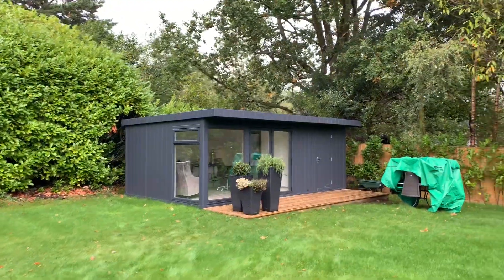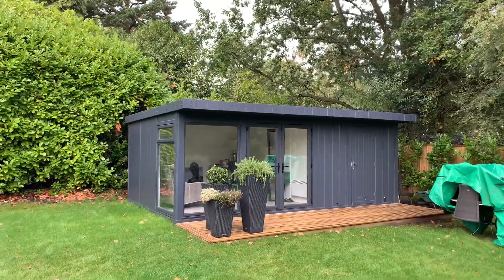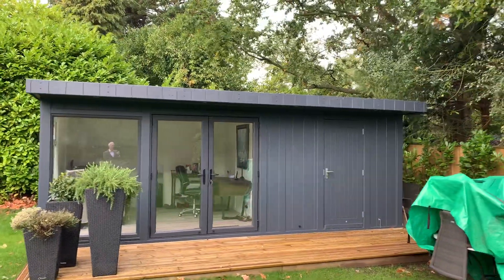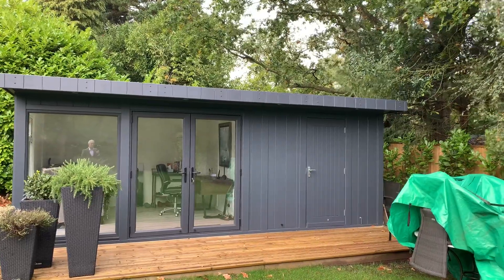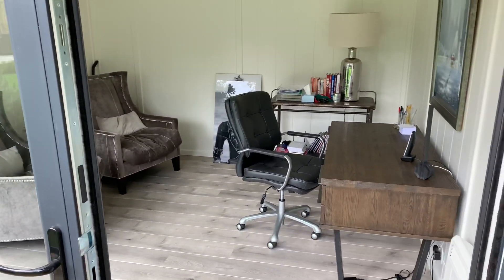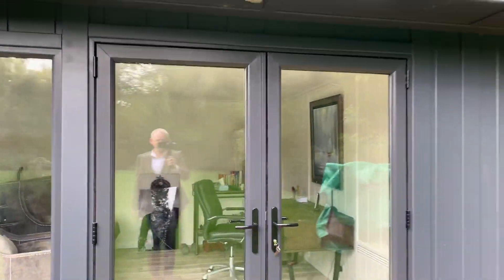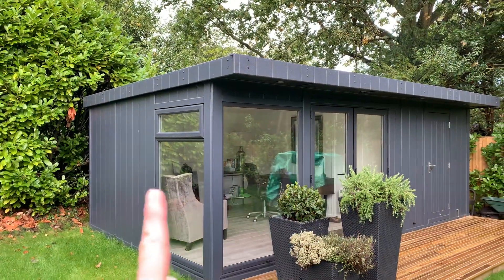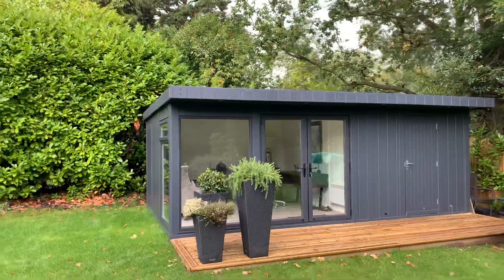REF 5782 Combination garden office and store in Surrey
Get in touch to find out how we can create your dream garden room build.

This combination garden room, features office space and storage unit. By having an office in the garden, our client wished to keep business and home life, completely separate. Finished in our standard anthracite exterior colour, with UPVC doors and windows, plus MTX cladding, this lovely garden office has our 10 year guarantee and 50+ years life expectancy. 6m wide and 3.65m deep.